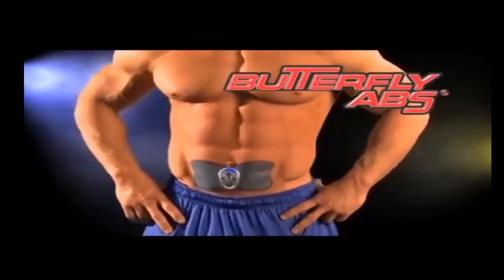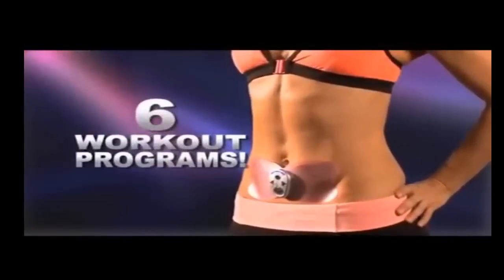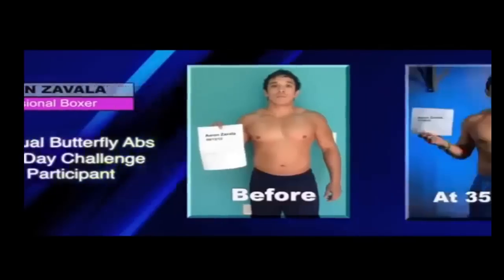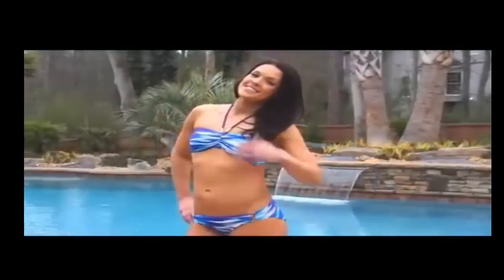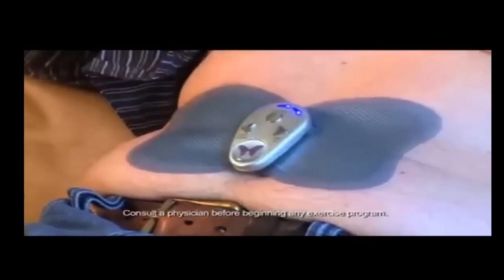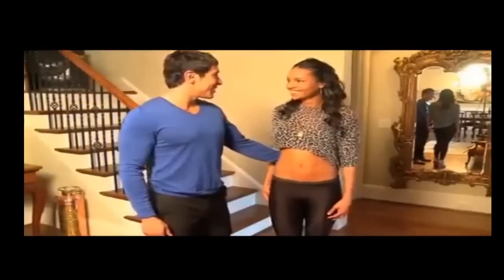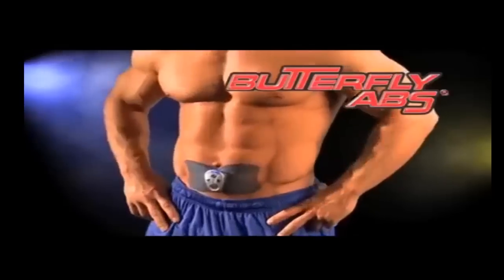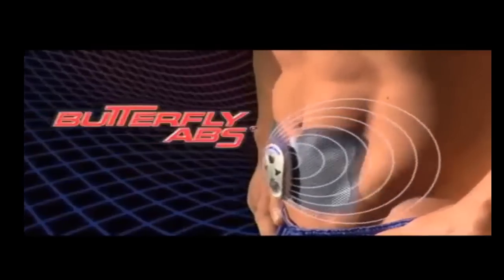Butterfly Abs Butterfly Abs As Seen On TV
The current fitness craze, sweeping over America and other countries worldwide is overwhelming. People have become conscious about their health. They are constantly looking for effective strategies and or tools for trimming abdominal fat, and toning their abdominal muscles, in their bid to feel good under their skins. If you have hit the treadmill for a couple of months, done uncountable crunches/sit-ups, and or experimented with several over hyped equipment for developing well-defined abdominal muscles with little to no success, butterfly abs is an innovative gadget that you should consider. This scientifically advanced abdominal muscle toning system, based on Electron Muscle Stimulation (EMS) will help you develop tighter, sexier, and well-toned abdominal muscles, without spending months or years in gym.

Features of butterfly abs

Electronic Muscle Stimulating (EMS) unit is the core of the butterfly abs system. Unlike other traditional systems, the EMS unit in the butterfly is rechargeable. You do not contend with bulky batteries that show underneath your T-shirt or blouse, if you decide to use the gadget at work, or any other outdoor environment. The pack contains a USB charger you can use to power your EMS, even using your laptop.

Toning pads

The toning pads of the butterfly abs system hold the EMS unit in place. They also line your abdominal muscles, facilitating dispersal of electrical signals, to groups of major muscles. Toning pads are hand or machine washable. They can last up to 30 abs stimulation sessions, if you handle them well.

Workout programs

The EMS unit on the butterfly abs comes preloaded with six workout programs, with ten levels of intensity. They include the warm up/beginner program, intermediate, general toning, advanced Ab cruncher, core blaster, and finally, the expert iron man. The warm up/ beginner program acclimatizes your body to the electrical impulses, increasing the probability of developing well-toned abdominal muscles safely, and faster. The expert iron man is the most rigorous stage of the six abdominal workout programs.

The butterfly abs works on a simple principle. Only you have aligned the gadget centrally over your abdominal muscles, and chosen a workout program, the device sends electrical impulses to the motor nerves of various abdominal muscles, contracting and relaxing them sequentially. The constant churning motion simulates intense exercise, flattening, and firming the abdominal muscles over time. Use the device for at least 15 minutes every day when at work or when handling your household chores for best results. You do not have to eat fad diets, or over exercise in a gym, to notice promising results.

Benefits of Using Butterfly Abs

The butterfly abs is very easy to use. You place the device over your abdominal muscles; choose the training program and intensity that you want, and then let it do the heavy lifting for you. Once in place, nobody can know that you are training your abdominal muscles, unless you tell them.

Safe

The butterfly abs system is very safe. Its integrated technology has undergone rigorous scientific tests, to establish its effectiveness and safety. The device is also FDA approved, unlike many ineffective weight loss and abdominal muscle trimming products that are available on the Internet.

Affordable

Before introduction of butterfly abs, abdominal training products were costly (over 100 dollar) and out of reach of individuals who lacked deep pockets. At only 39.99 dollars, you get a high quality accessory that will help tone your abdominal muscles well, with minimal effort. Unlike other products, butterfly has a 60-day money back guarantee: an indicator that you are buying the best in the niche